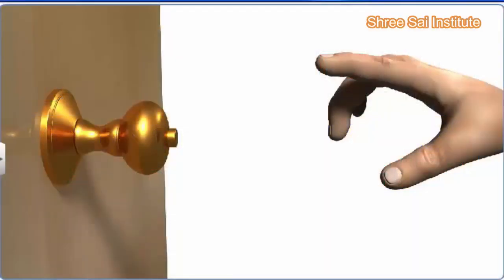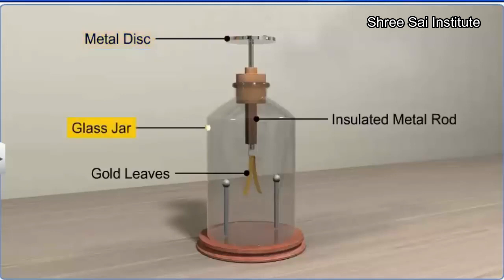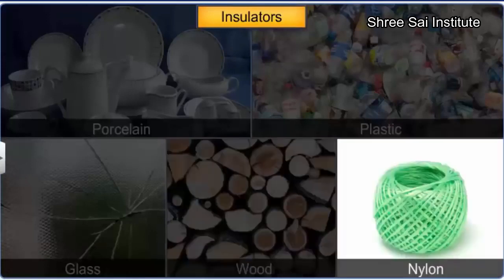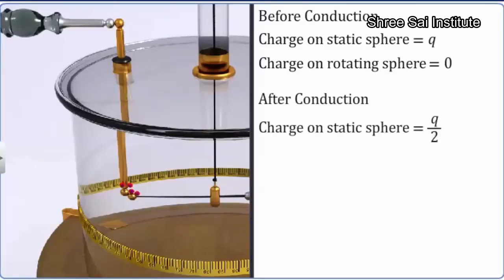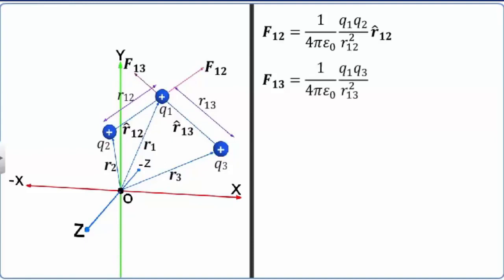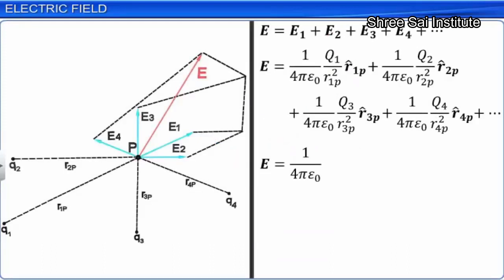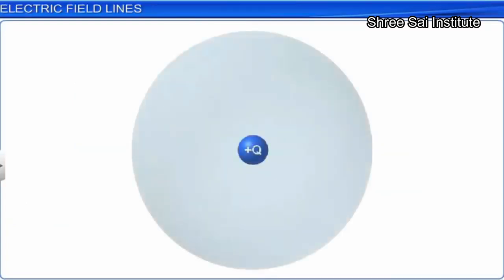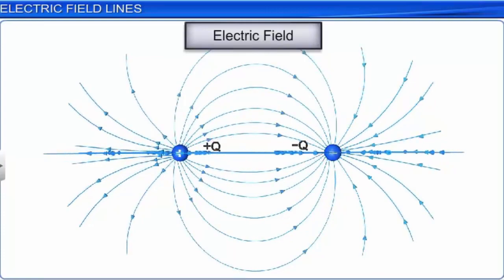Electric Charge & Field (Part - 1)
Now learn your Science subjects from home.